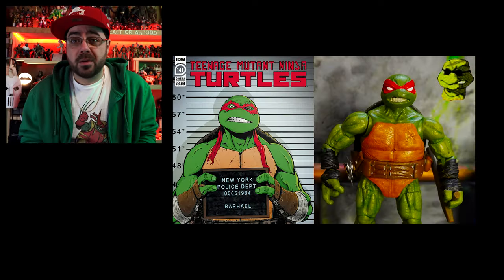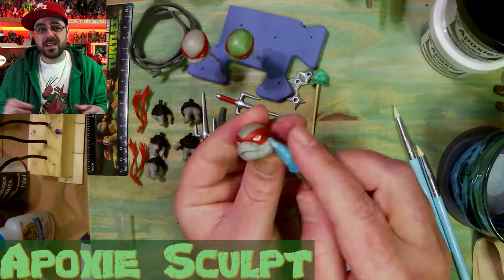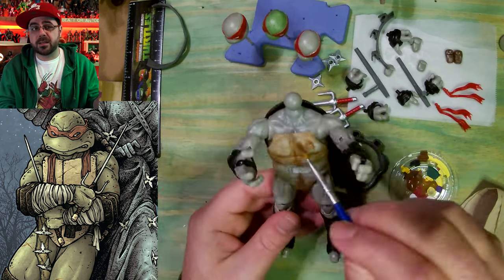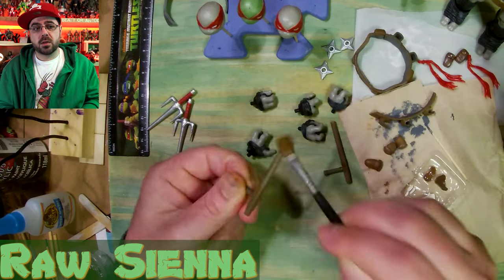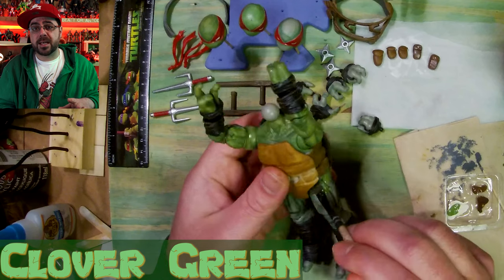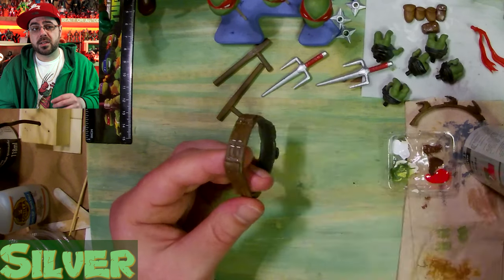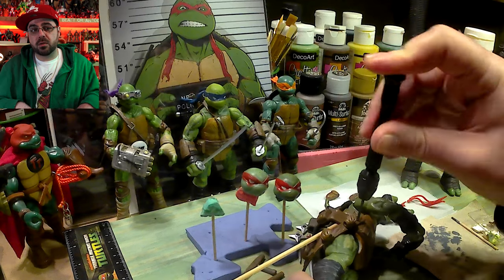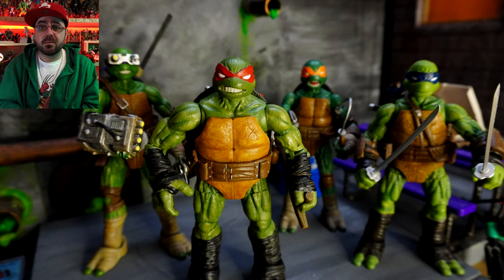Customizing BST AXN IDW Comics TMNT Raph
This week on the OnGreenShow I'm customizing my IDW TMNT Raphael by BST AXN.  This is one of my favourite versions of the Ninja Turtles and I saved Raph for last.  I use apoxie sculpt to sculpt some new faces and give him a full repaint.  I'm using BST AXN TMNT Raph as my base, he was already dope and I really like these IDW Comics TMNT figures but I try to take them to the next level and take you through every step.

BST AXN TMNT 4-Pack

Apoxie Sculpt

Hand Drill

Shaping Tools

Nail Files